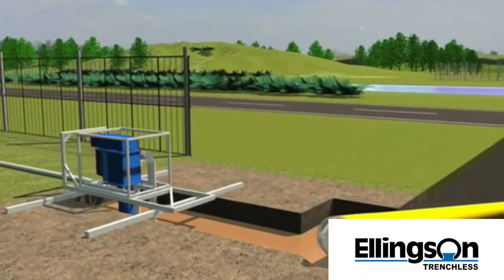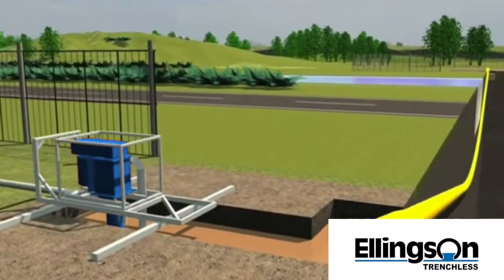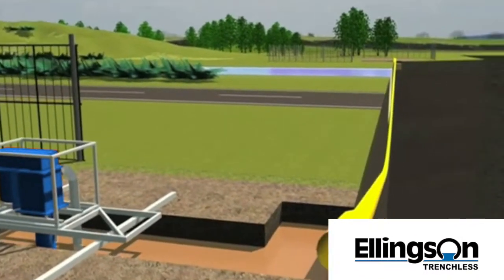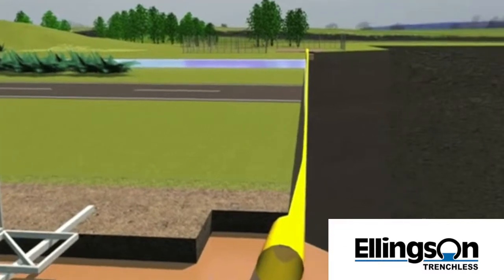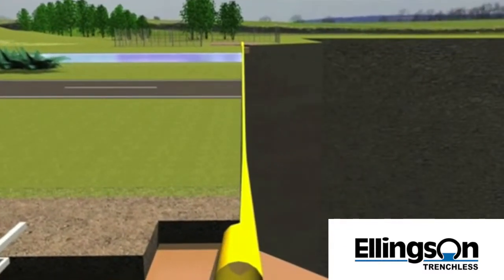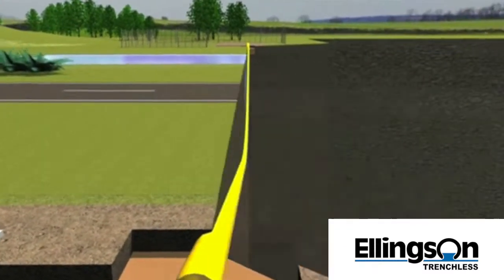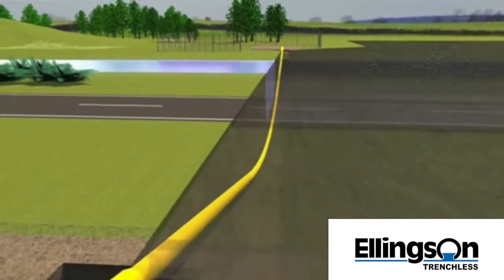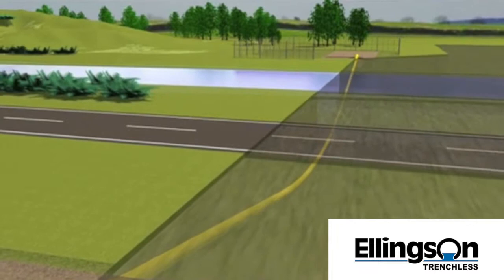Ellingson Companies Horizontal Directional Drilling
Horizontal Directional Drilling (HDD) is a steerable trenchless method that is utilized to install underground pipes, conduit, and cables along a designed bore path beneath various types of obstacles. HDD minimizes restoration and allows infrastructure to be installed in areas inaccessible by traditional open-cut methods.